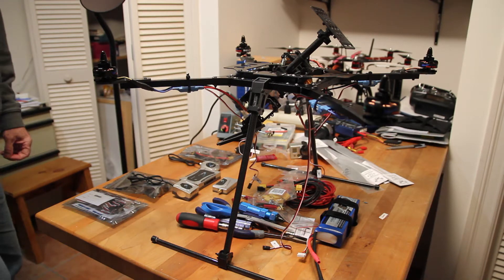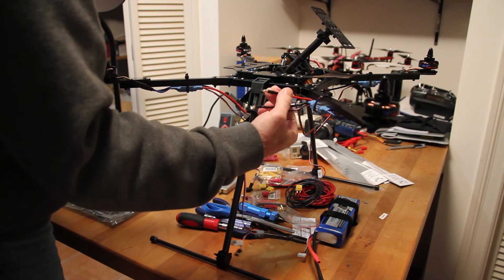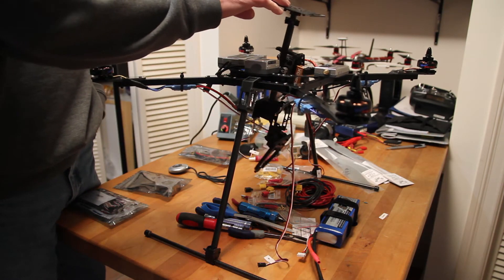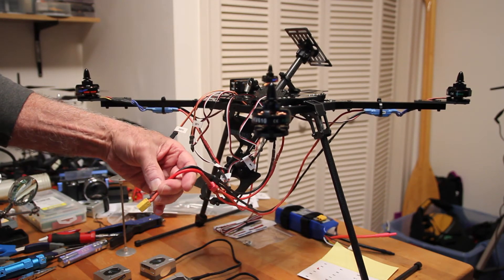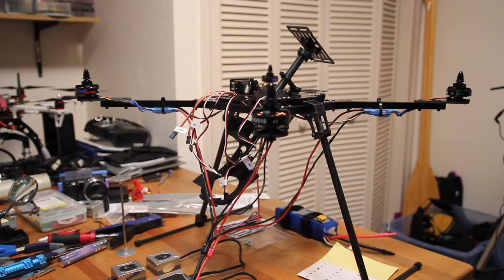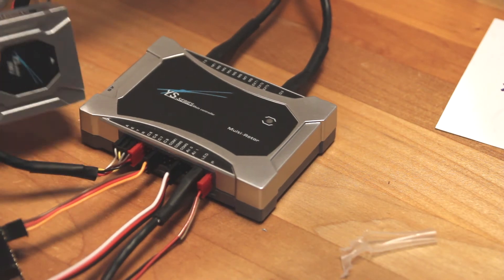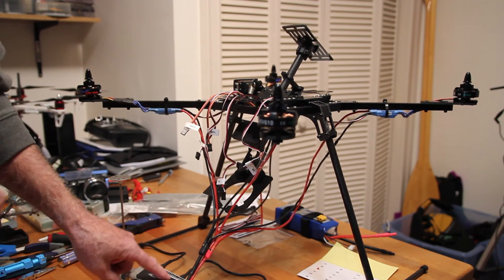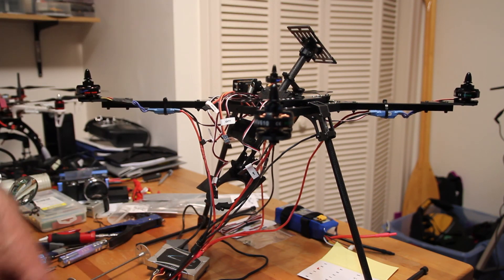Zero Steadi470 - Hooking up Electronics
Continuing on with connecting motors, esc's, wiring harness, servos and YS-X6 flight control system